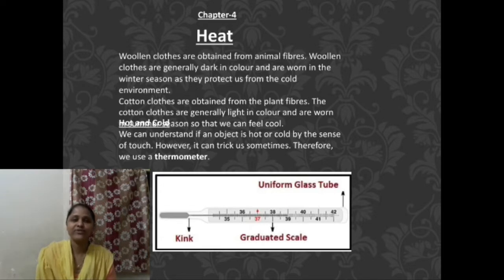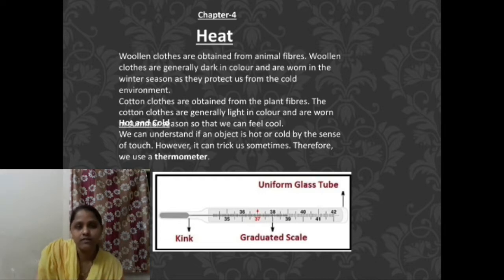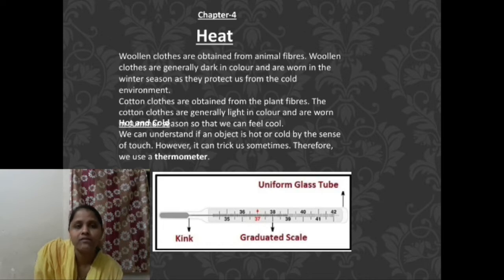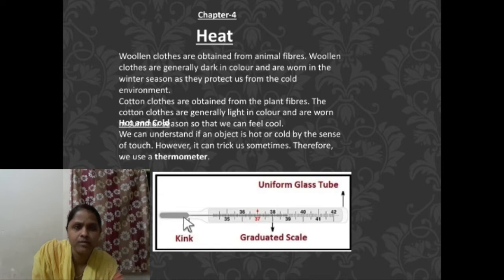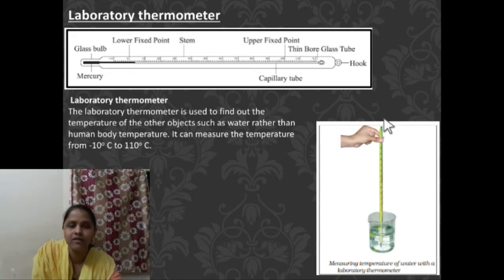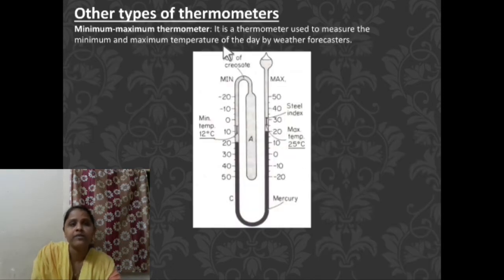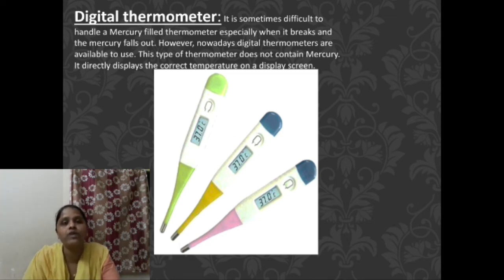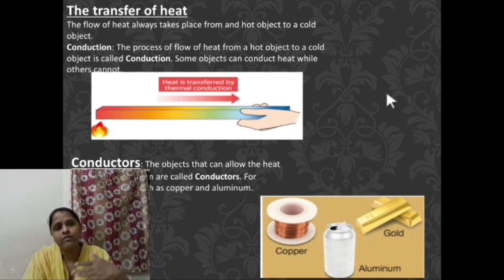Chapter -Heat # Class 7th Science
Class 7th science# chapter Heat Content Types of Thermometers